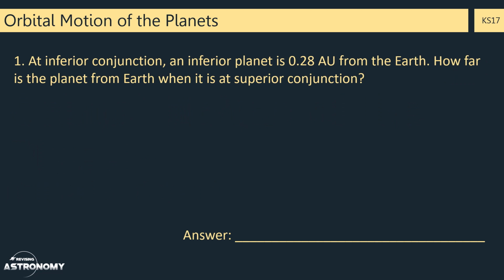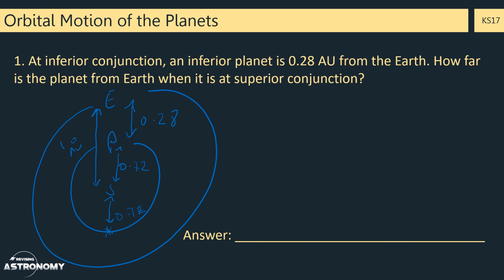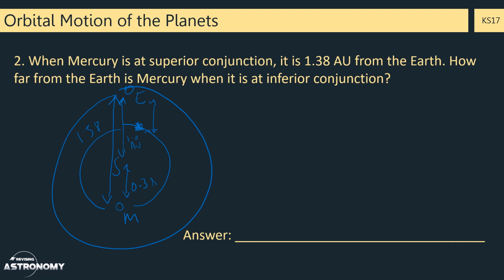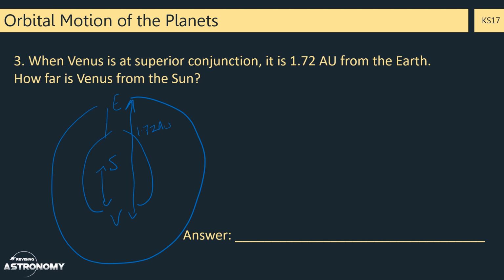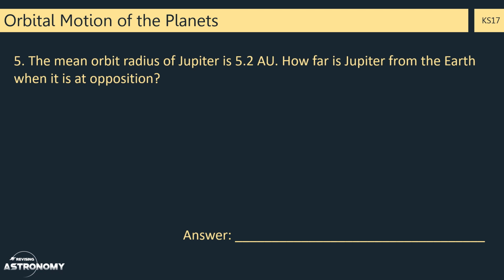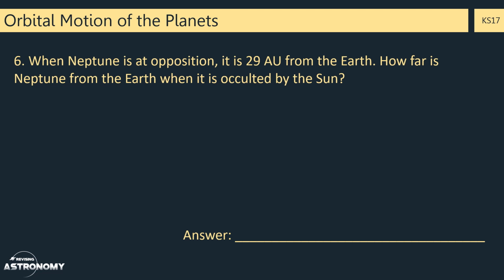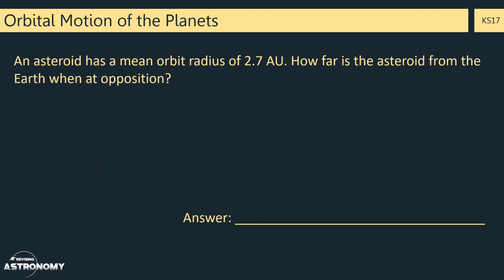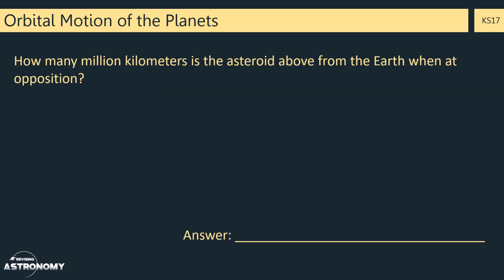Key Skill 17: Orbital Motion of Planets Go Through